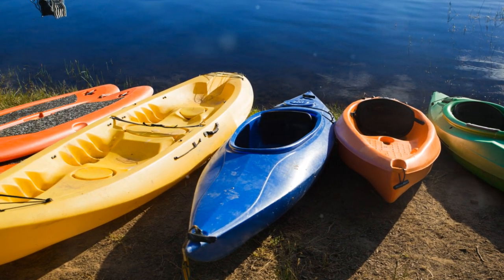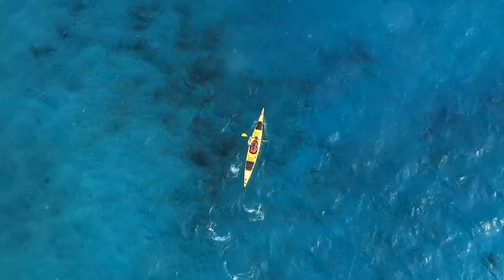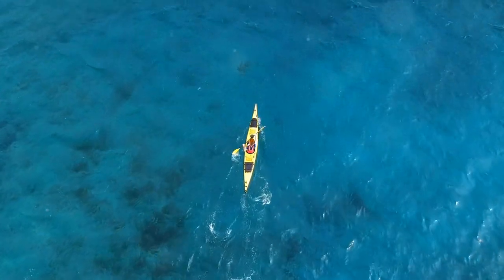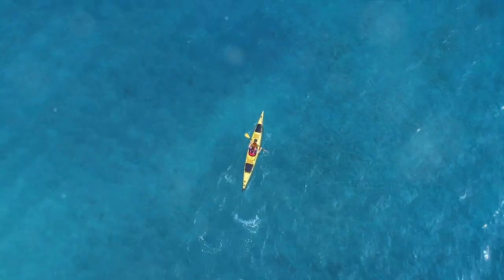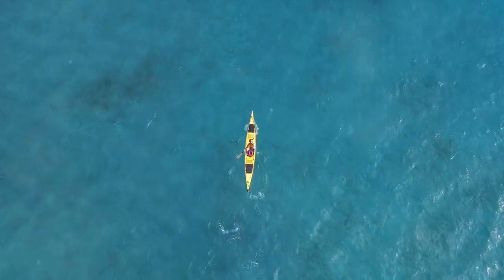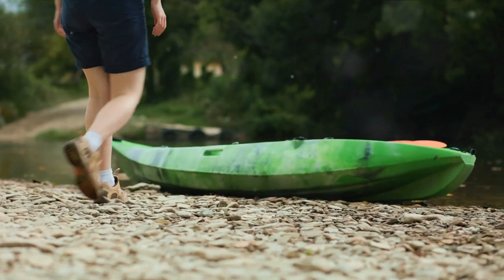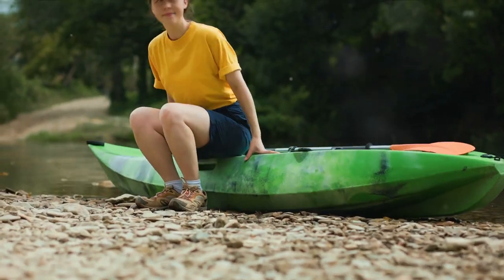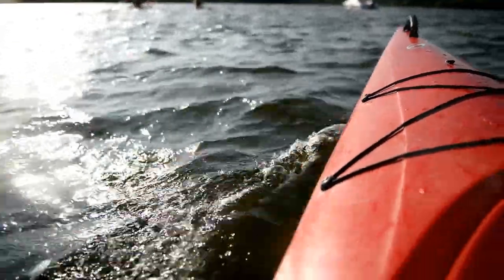Inflatable Kayaks: Your Portable Adventure Companion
Inflatable kayaks have revolutionized the world of water sports, offering unparalleled convenience and versatility. Understanding these watercraft, their benefits, and their evolutionary journey sheds light on their popularity among enthusiasts and adventurers alike.

Like to know more?